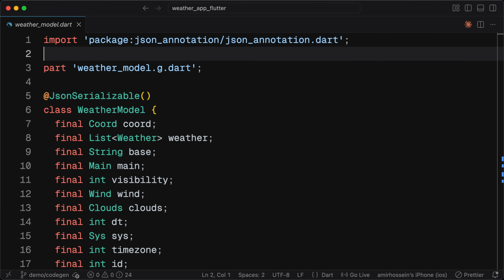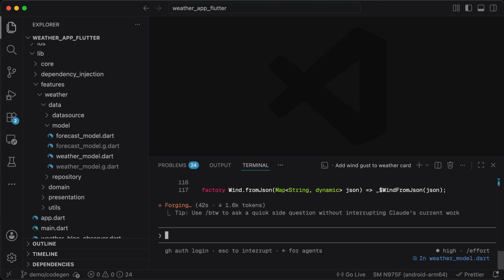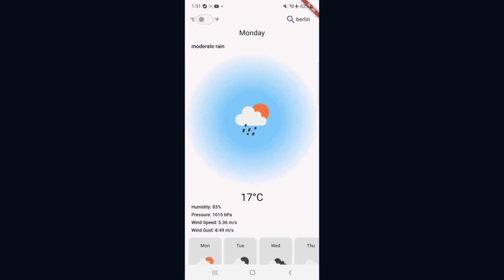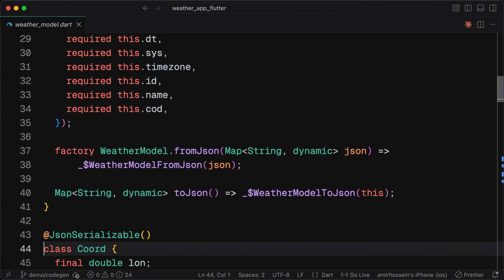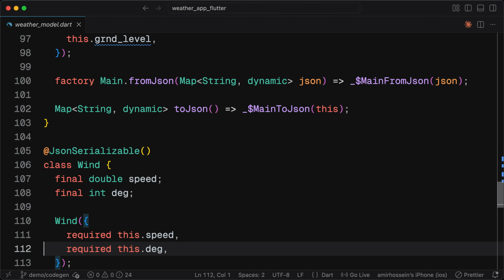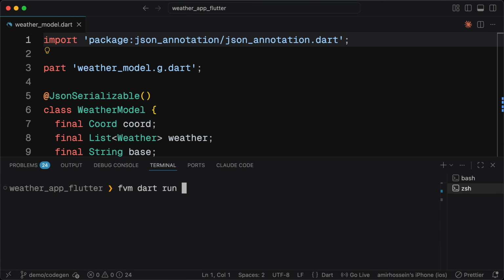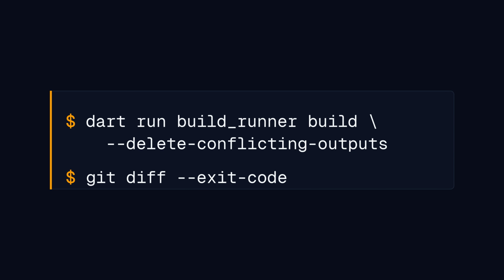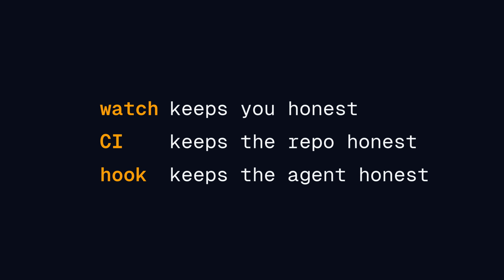I Tried to Catch My AI Agent Shipping Broken Code. I Couldn't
My AI agent hand-edited a .g.dart file and the diff looked exactly like real build_runner output. Flutter codegen has a review blind spot, and a clean git diff cannot tell you which side of it you are on.

I ran the same task twice. One run hand-edited the generated file, one regenerated it with build_runner. Both produced the identical line, both made the feature work, and nothing in review could tell them apart. Here is why that happens, and the three-layer fix.

In the video: build_runner watch in the dev loop, a CI staleness gate, and a Claude Code hook at the agent boundary. You will see both agent behaviors on film, and why a clean diff cannot distinguish a hand-typed line from a regenerated one.

Chapters:
0:00 The coin flip
0:15 One task, one generated file
0:51 Two runs, one identical diff
1:55 Derived output, not source
3:23 Regeneration nobody can skip
4:49 Which run was safe